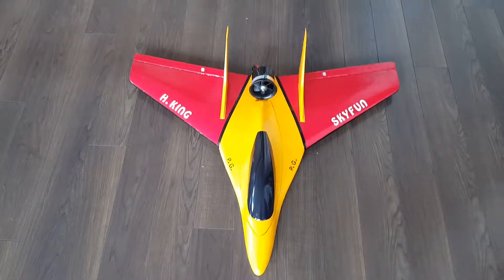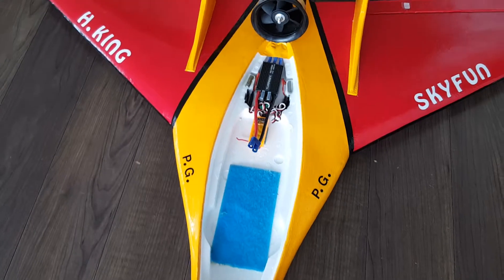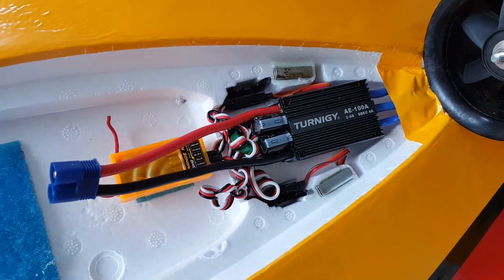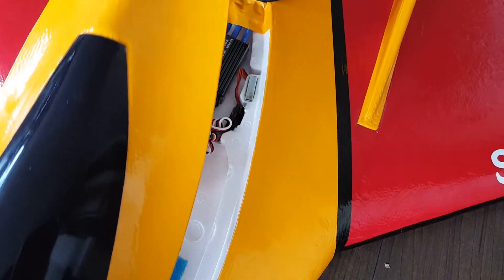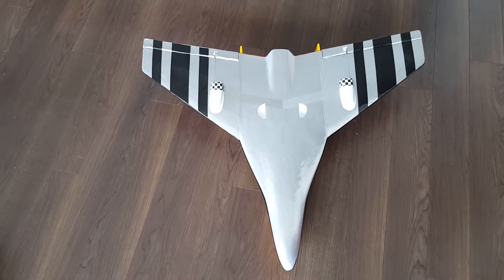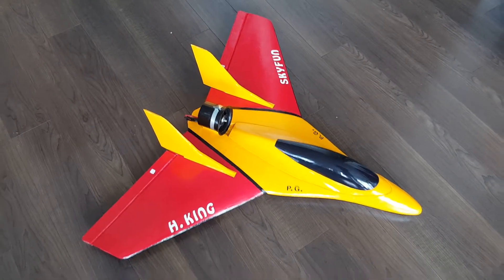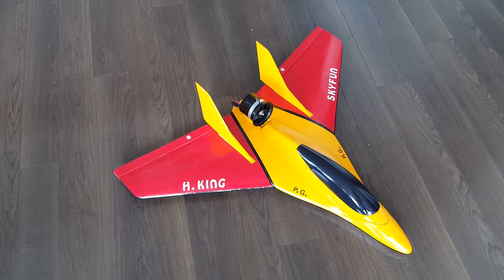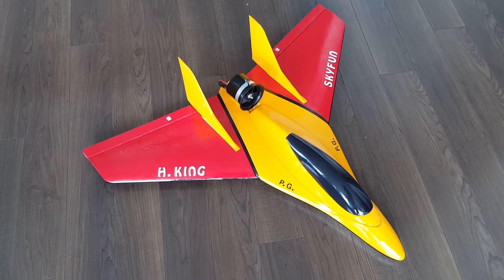RC Hobbyking Skyfun with Ducted Fan Version 2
This is my second version of Skyfun coated with Monocote and Ducted fan motor. Hope you like it.